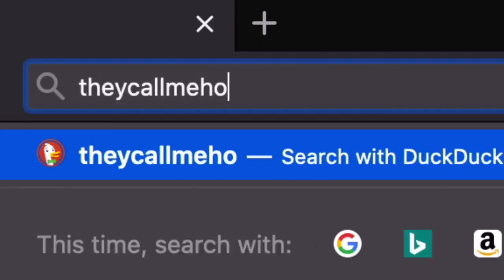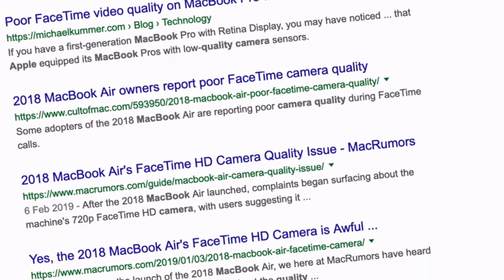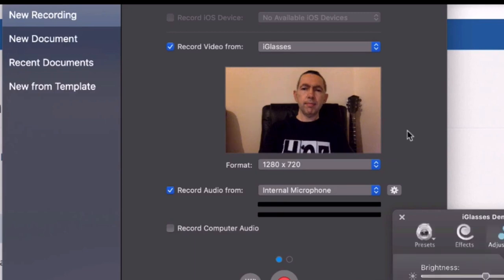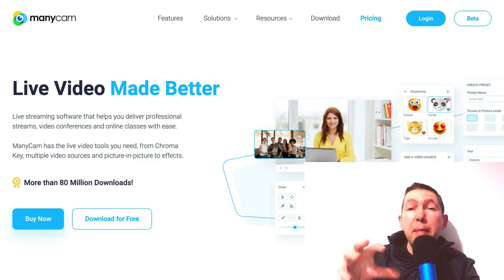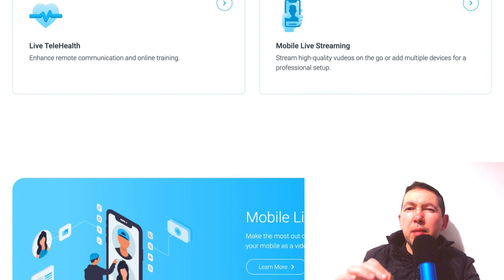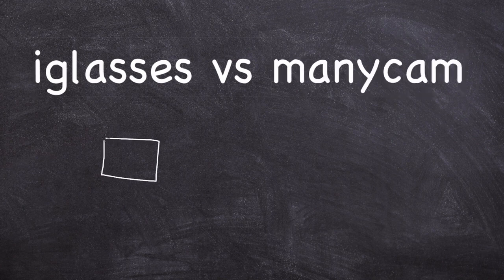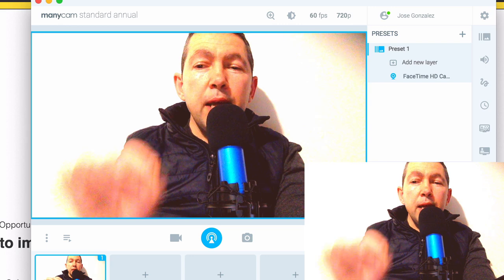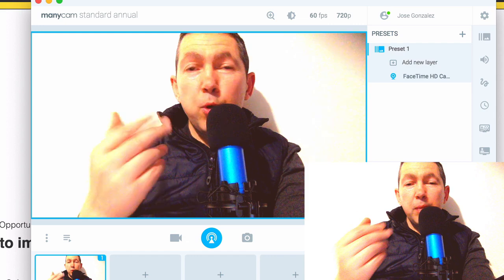How to Improve MacBook Pro Camera Quality Works on Windows Too FREE TOOL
Learn how to improve MacBook Pro camera quality with a free tool. The tool is called ManyCam and can be used for free.

▶ Here's the tool: manycam

The other tool I use to improve my macbook camera quality is iGlasses.

This video includes:

▶ a walkthrough of the software.
▶ a comparison using a recorded video from my MacBook inbuilt camera so you can see the difference.